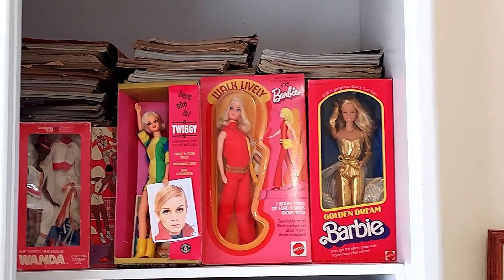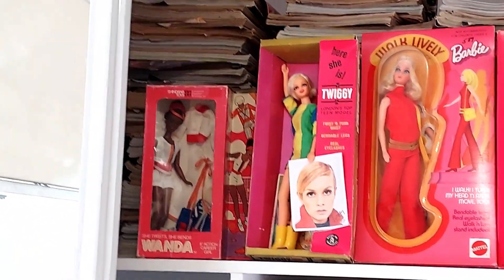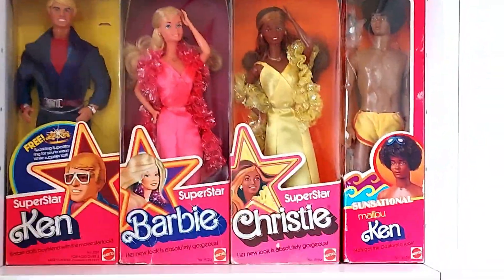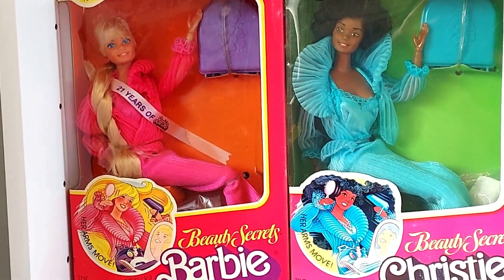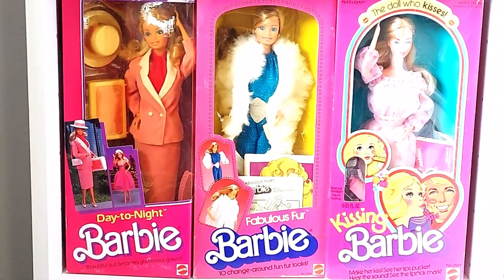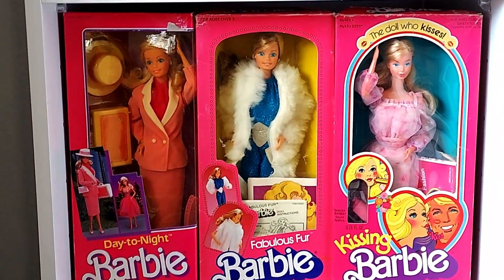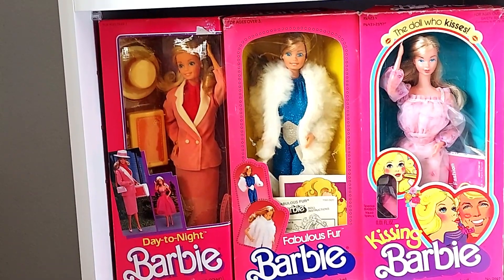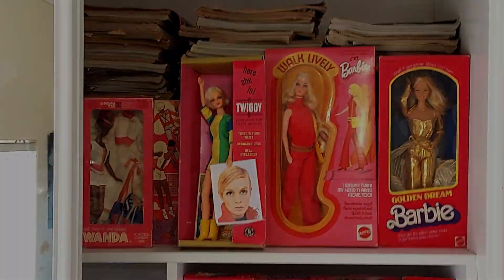A quick peek at my NEW NRFB Dolly Room Shelves!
Hello and welcome back... I just got new built-in wardrobes and the one in my Dolly Room makes excellent shelving display for my boxed beauties! This is such a nice change to how I was displaying them before, which was just stacked up against a wall on top of a pile of books and magazines.